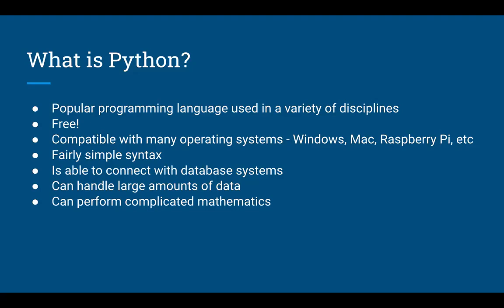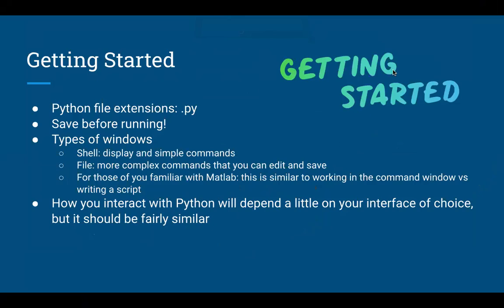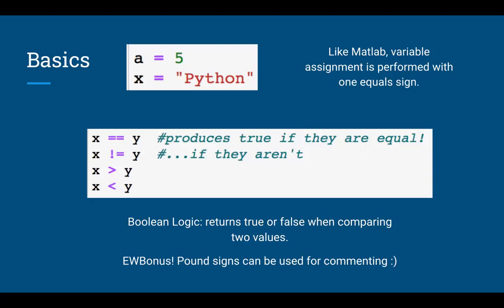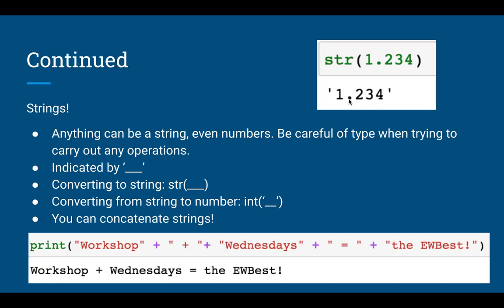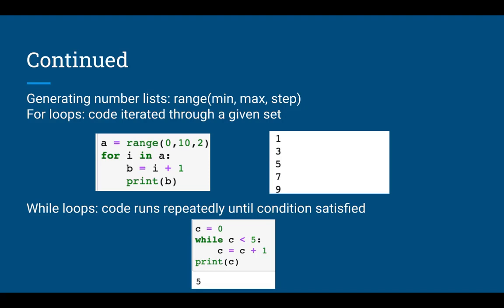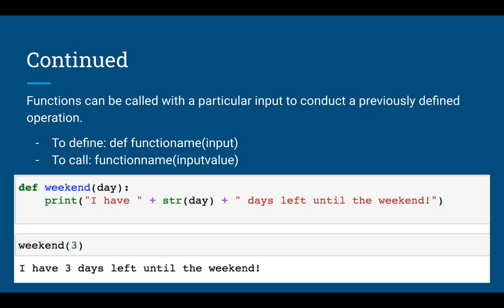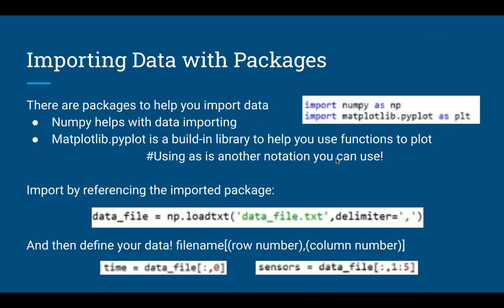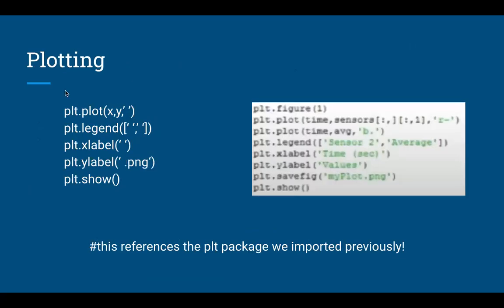[EWB] Introduction to Python | Workshop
Hello! This is a recording of an Introduction to Python workshop hosted over Zoom on November 3, 2021 by Engineers Without Borders at University of California, San Diego.